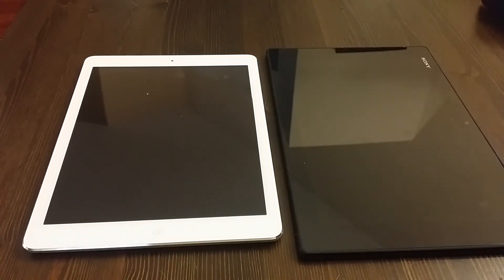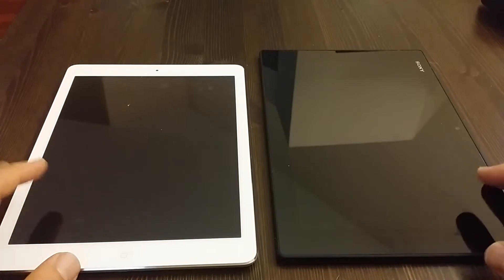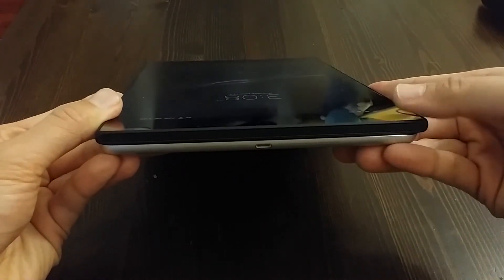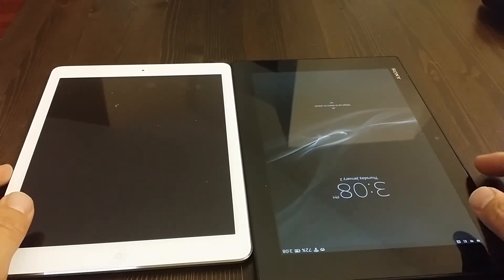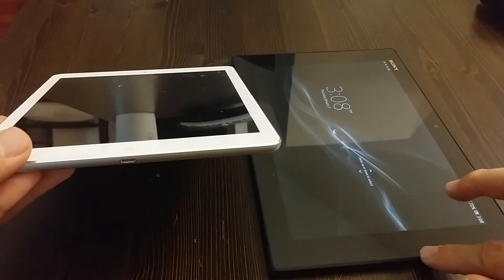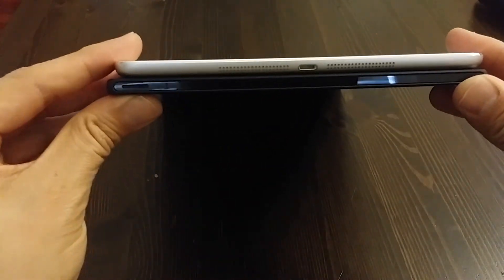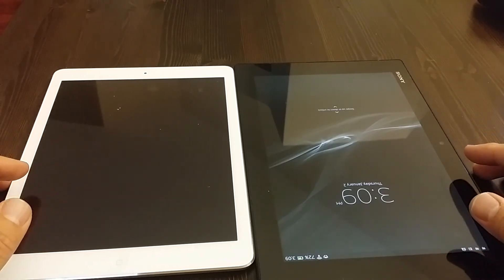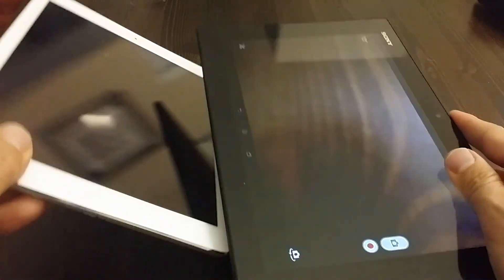Sony Xperia Z 10.1 Tablet compared to iPad Air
A quick look at the hardware differences between the two.